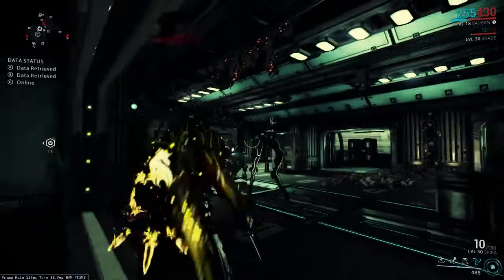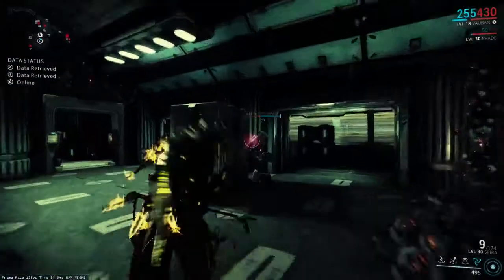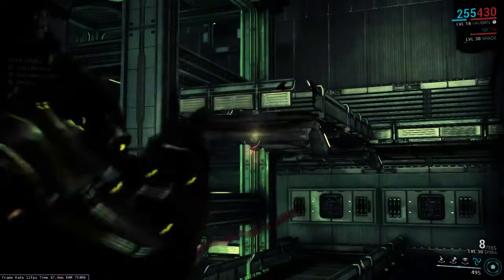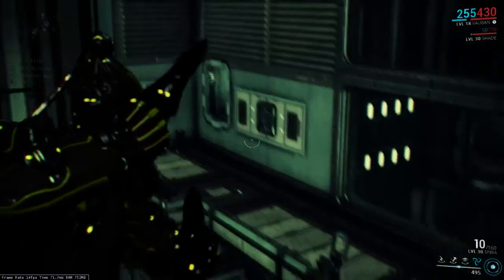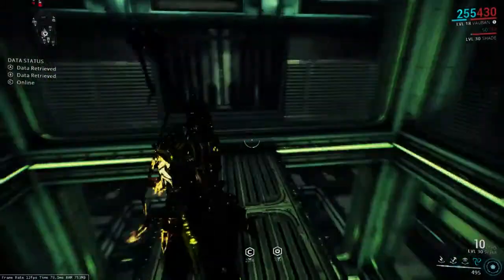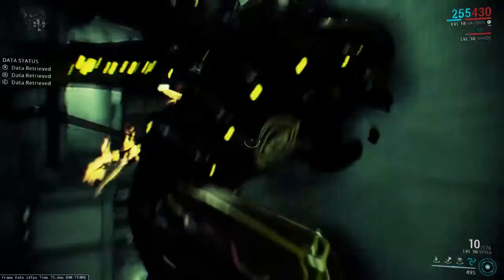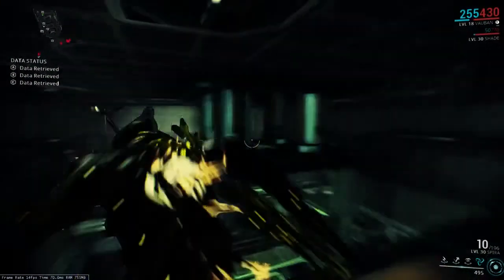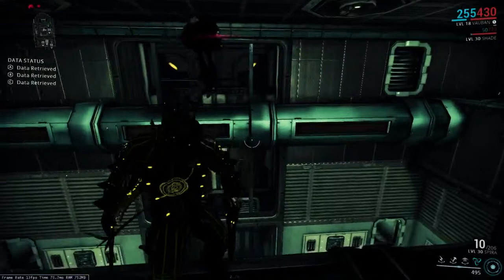Warframe: Spy Vaults 9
Episode 9: The Box